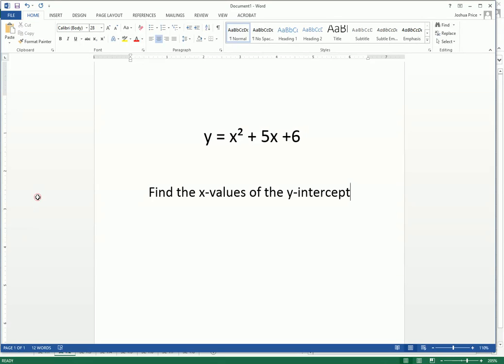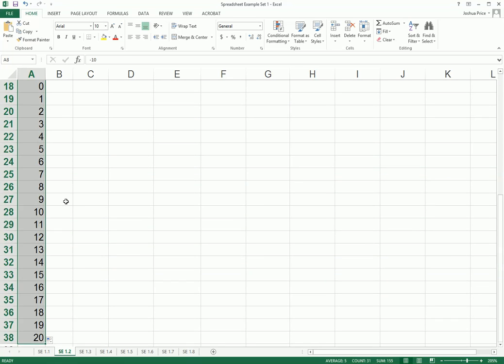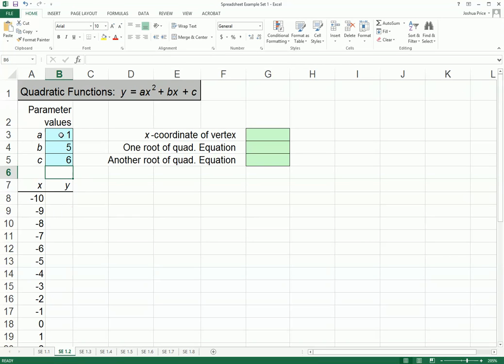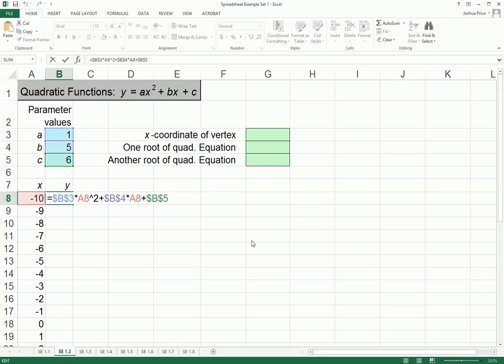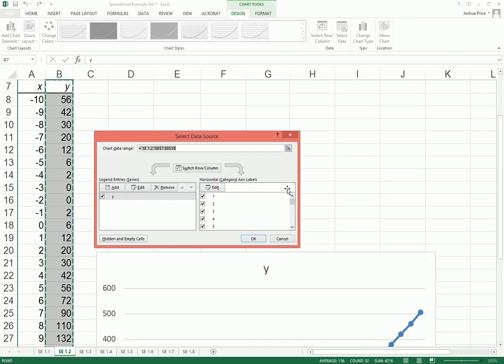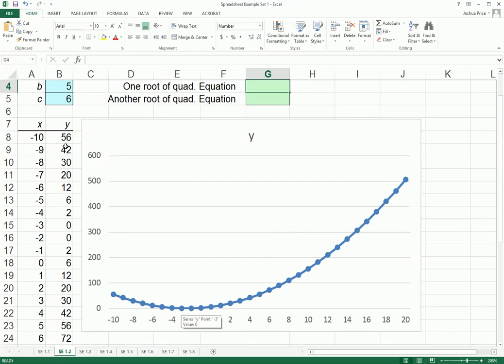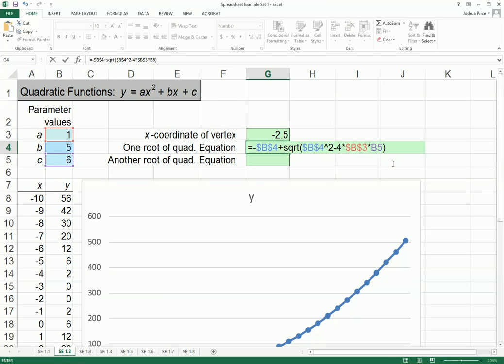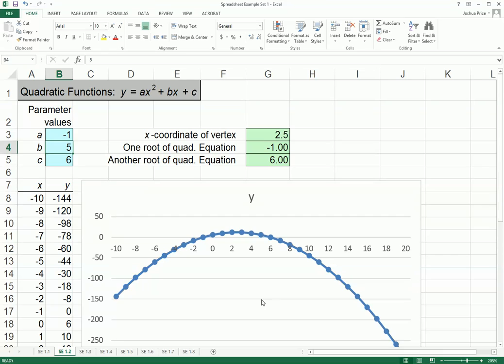Chapter 1.7 Graphing Quadratic Function